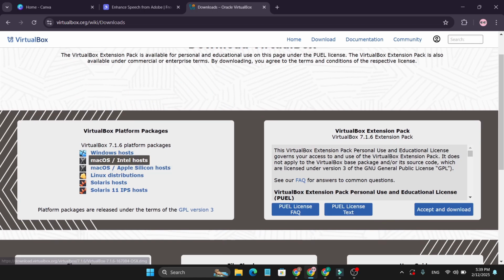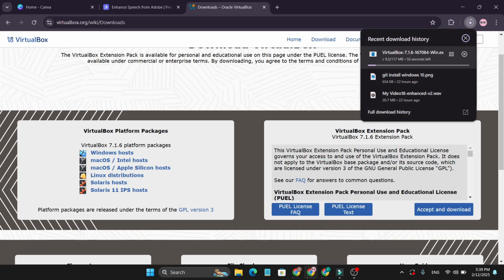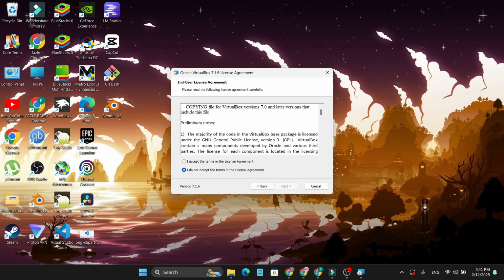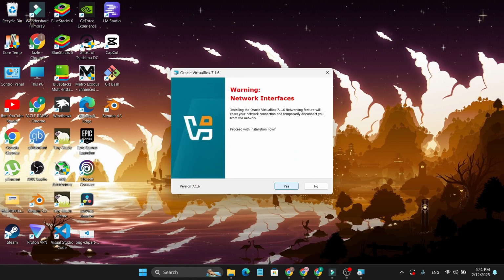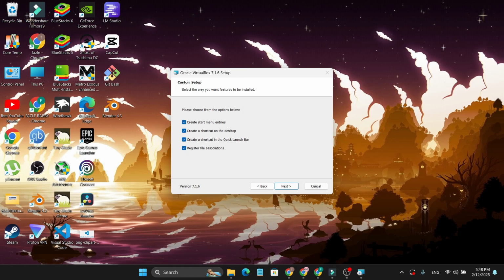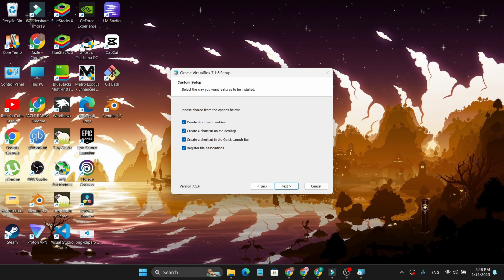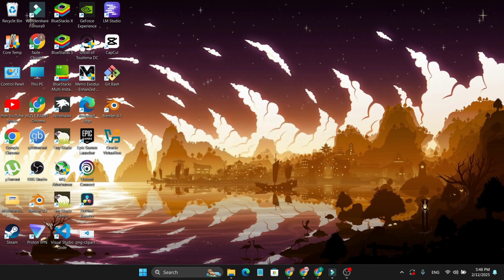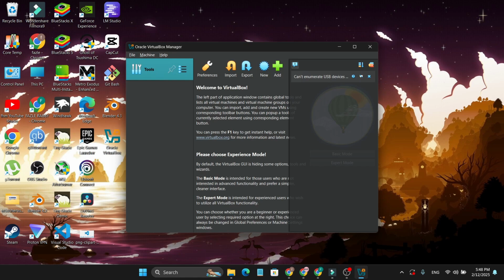How to Download and Install VirtualBox on Windows 11 (2025)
learn how to download and install VirtualBox on your Windows 11 computer in this step-by-step tutorial video. install Virtual Box on Windows 11. VirtualBox is a general-purpose full virtualization software.

virtualbox
virtualbox windows 11